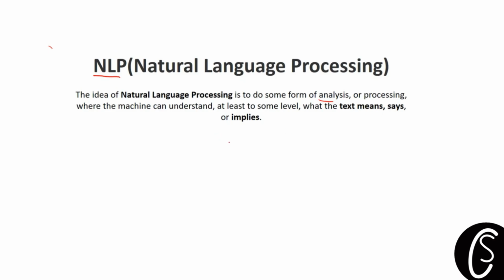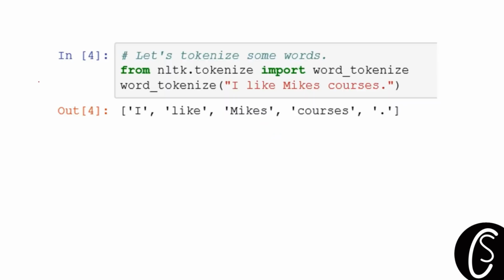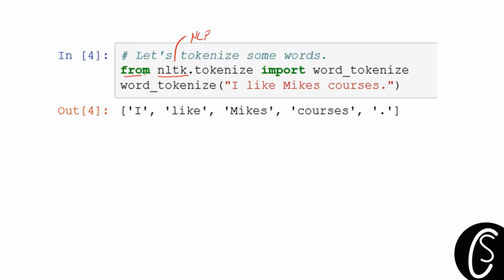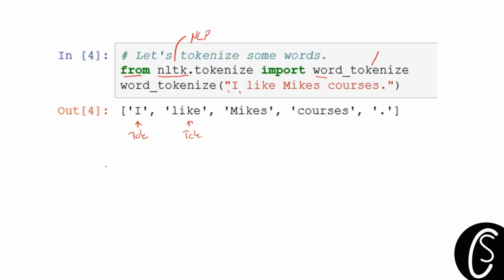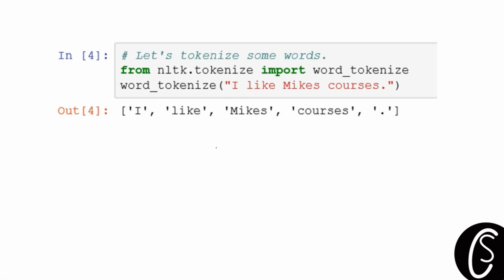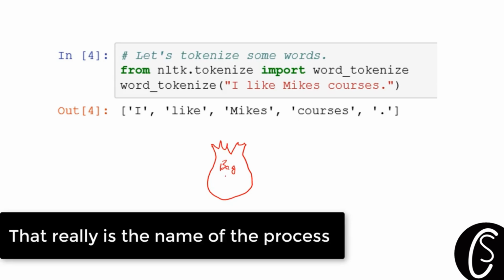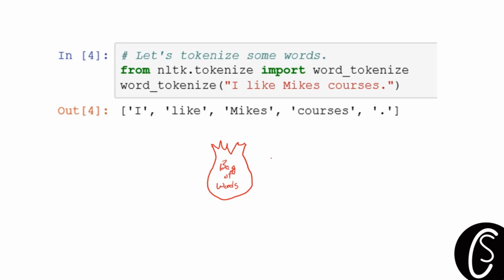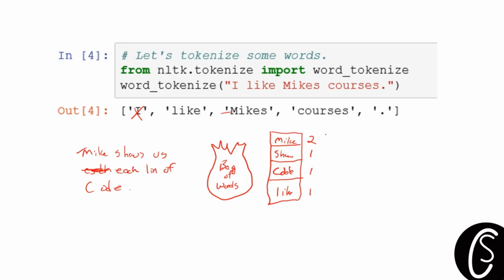What is NLP and NTLK? | NLTK | Machine Learning Libraries in Python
What is NLP in machine learning
What is NLTK in Python
Introduction to NLP and NLTK
NLP tutorial for beginners
Natural Language Processing Python tutorial
NLTK tutorial for beginners
NLP with Python NLTK
Machine learning libraries for NLP
Natural Language Toolkit explained
How to use NLTK in Python
NLP and NLTK full course
Python NLP libraries
Text processing with NLTK
NLP Python tutorial NLTK
Basics of Natural Language Processing
Text analysis with NLTK Python
Machine learning NLP projects
NLP preprocessing using NLTK
Understanding NLTK and NLP
Natural Language Processing libraries in Python